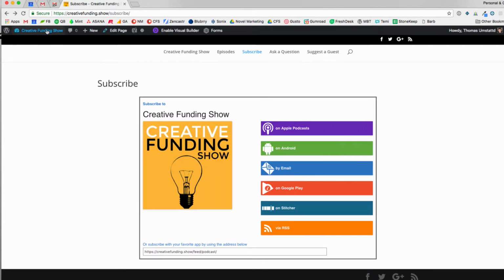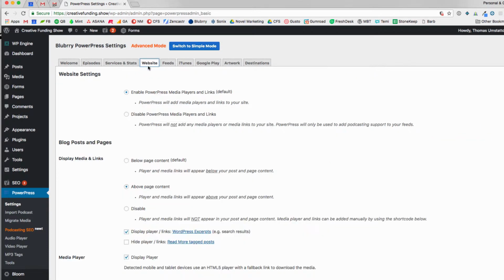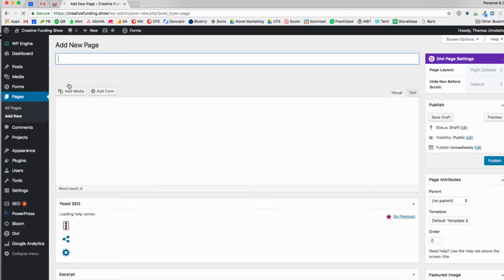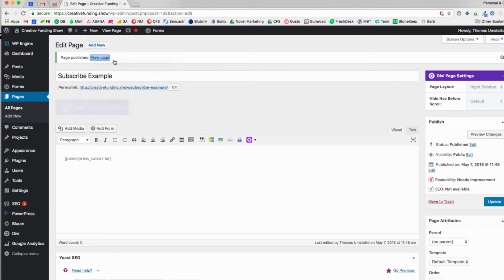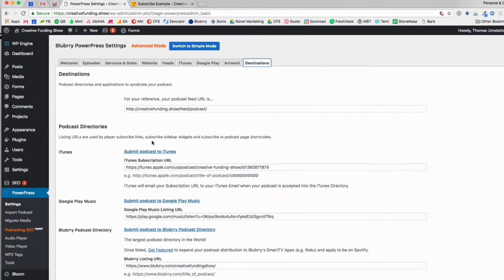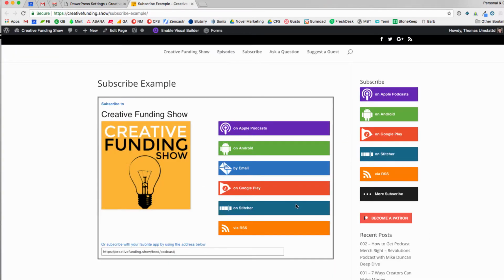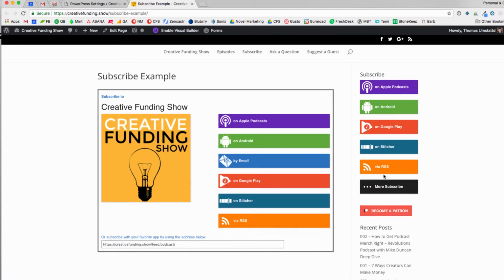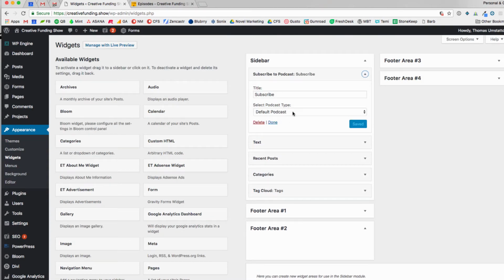How to Add a Subscribe Page to Your Podcast Website